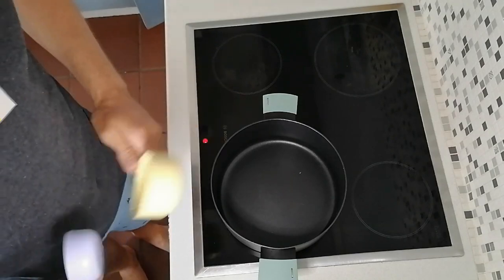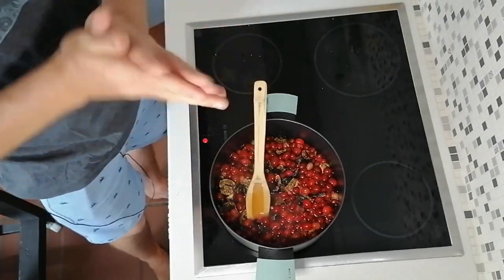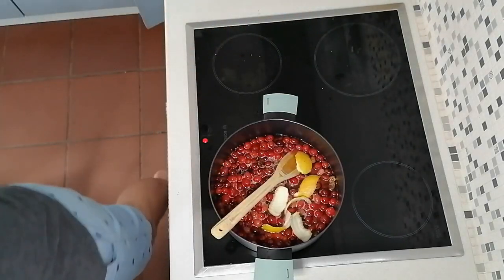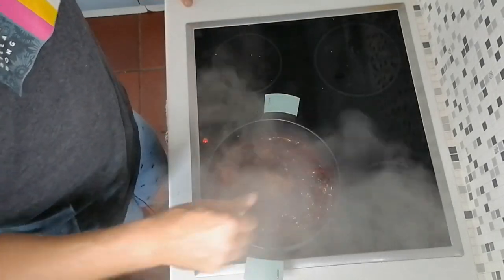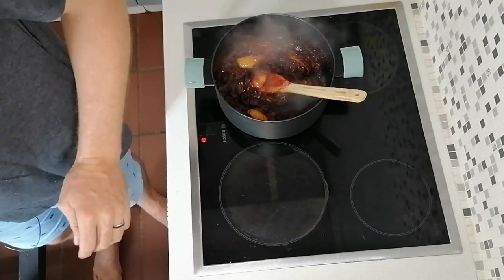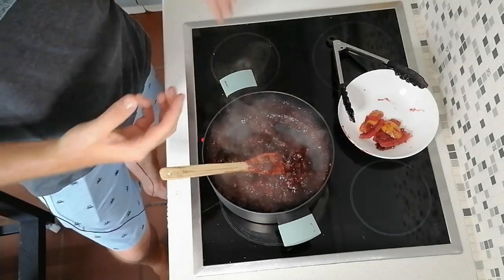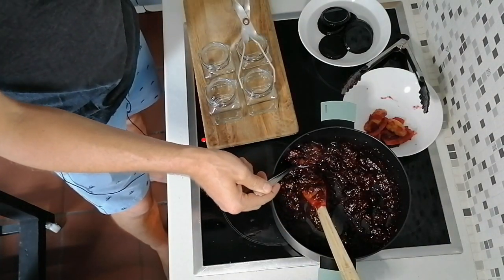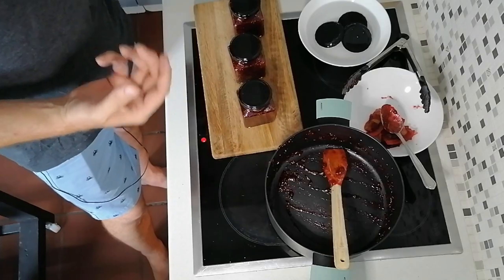How to make Cranberry Fig Jam - Homemade Fig Jam Recipe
There are few things better than making your own homemade jam. If you love figs, then making homemade fig jam can quickly become a favourite. This fig jam recipe is slightly different because it is not your traditional ripe or fresh fig jam - it is so much better, but very different. A keeper for greater variety in the pantry.

So, how do you make fig jam? Firstly, we are sprucing things up by pairing it with Cranberry to give it a tarty, sour bite, and secondly, we are using dried figs for this fig jam and not fresh or frozen figs, which is usually the base of the recipe.

This cranberry fig jam really is unique and brings so many dishes to life. From a simple scone with cream through to a chicken or pork roast or just a cheeseboard. Because the ingredients in the Cranberry Fig Jam are readily available and either fresh or frozen ingredients can be used you can make this fig jam at any point in the year.

Video timeline on how to make Cranberry Fig Jam:
00:00 - Introduction to making homemade cranberry fig jam
00:26 - What you going to need to make your cranberry fig jam
01:19 - How to make Cranberry Fig Jam step by step
06:30 - Bottling up your homemade fig jam

Cranberry Fig Jam Recipe:
- 340 grams/12 ounces fresh or frozen cranberries
- 200 grams/ 7 ounces dried figs
- one and a half cups of water
- 1 cup of sugar
- peel of 1 lemon

How to make Cranberry fig jam:

Step 1: Sterilise your jam jars and lids

Step 2: Add your water to a pot on high heat

Step 3: Add your fresh or frozen cranberries, dried figs (chunky, finely dices or blended), sugar and lemon peel

Step 4: Cook for at least 20 minutes, stirring regularly and 'popping' cranberries to facilitate quicker mixing of ingredients

Step 5: Once all your ingredients have broken down and you have a jam-like consistency, remove from the heated plate and remove all the lemon peels you added.

Step 6: Remove sterilised jars & lids and, while the jam is still hot, fill the jars with a sterilised spoon, leaving about 2cm at the top, and immediately add the lid.

If you would like to buy some Cranberry Fig Jam from The Rusty Fig then you can find out more